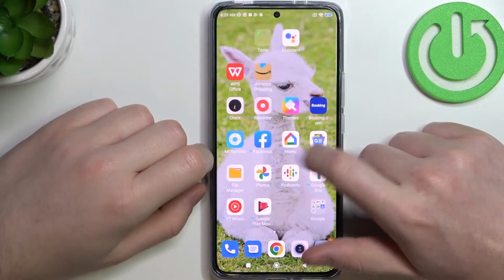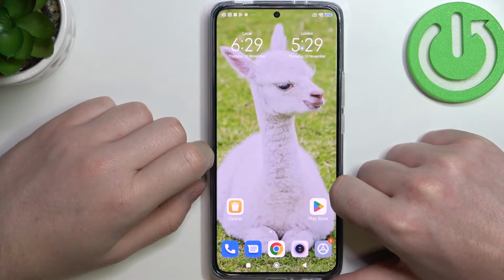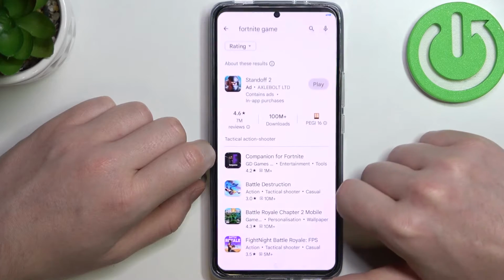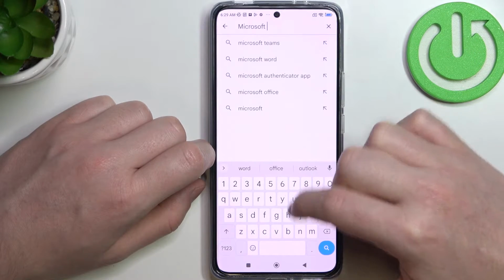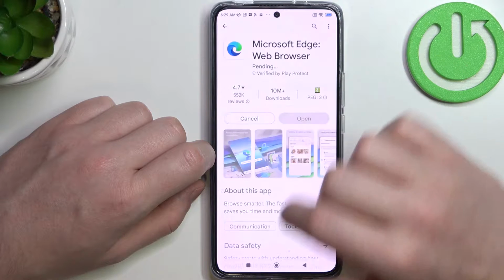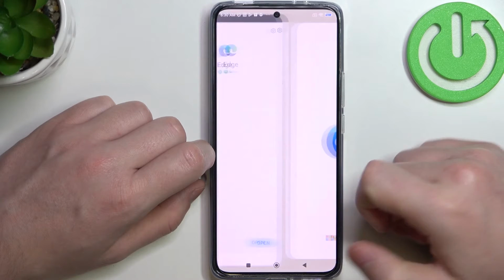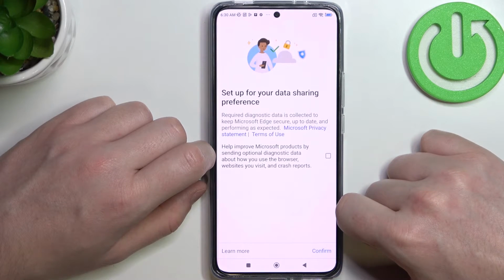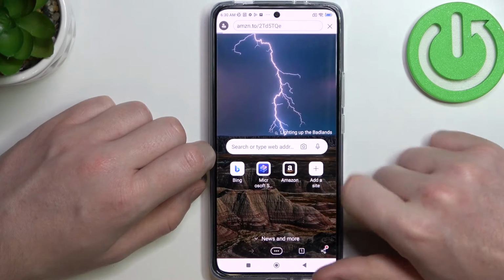How to Install Microsoft Edge in XIAOMI 12T – install Edge Browser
If you wish to install Microsoft Edge on your XIAOMI 12T, then here we are coming to show you how to do it! In this tutorial we would like to show you how easily you can find proper section in Google Play Store, thanks to which you’ll be able to download Microsoft Edge. So let’s follow all shown steps and successfully install Microsoft Edge.

How to install browser in XIAOMI 12T? How to download browser in XIAOMI 12T? How to download Microsoft Edge on XIAOMI 12T? How to install Microsoft Edge on XIAOMI 12T?